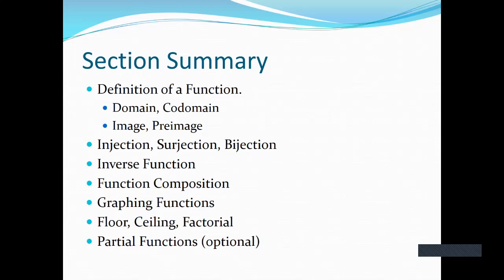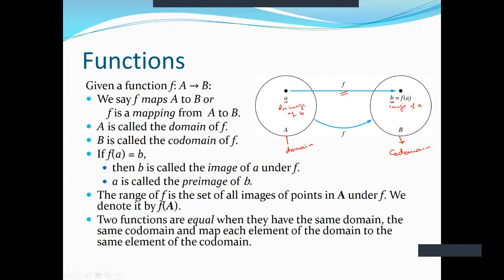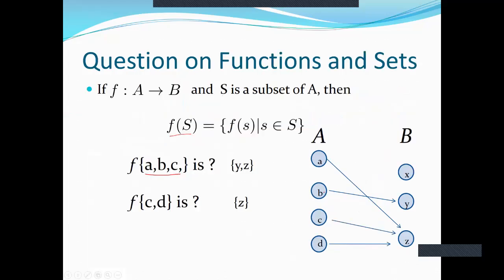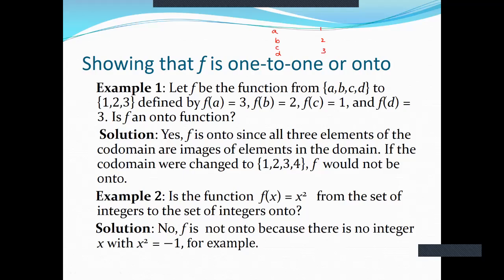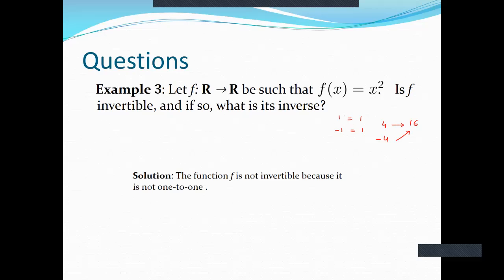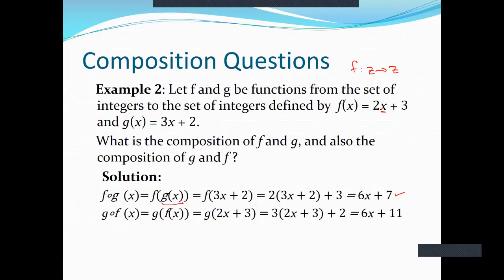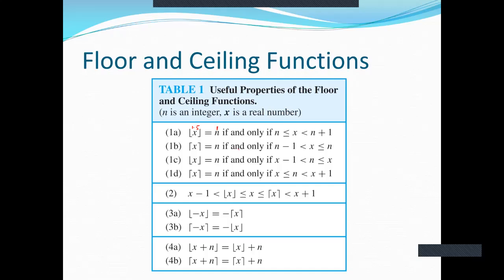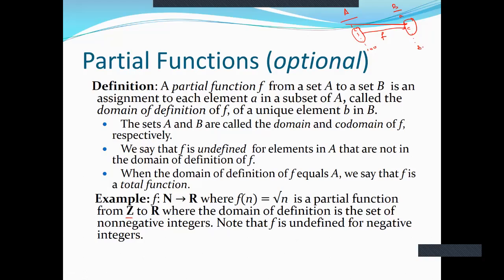Lecture 7 Functions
This video lecture explains the Functions, their types, and their use in Computer Science.
Correction at 45:15... 3 square is mapped to 9. Please ignore square. however square root 3 will not have a mapping in integers.